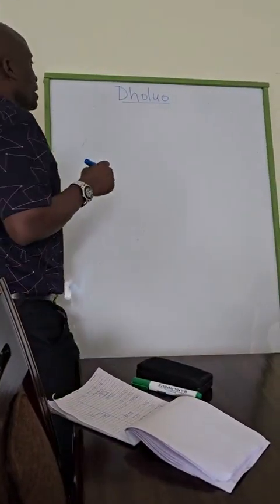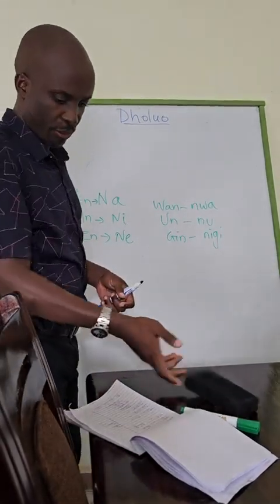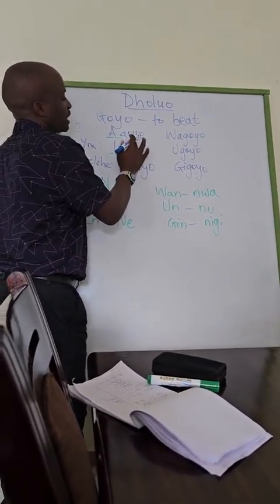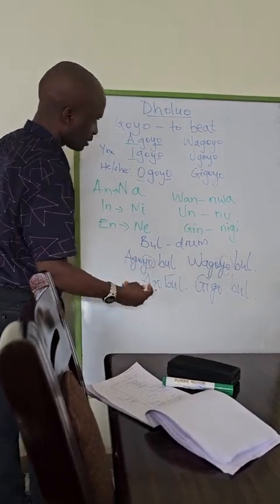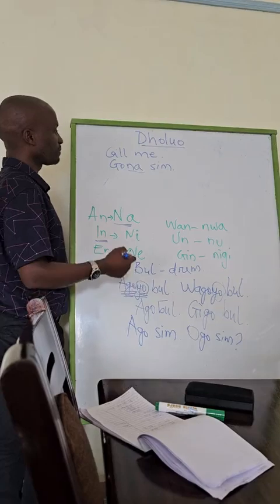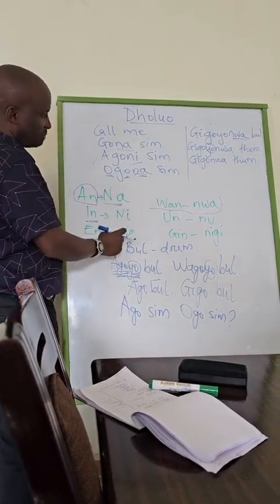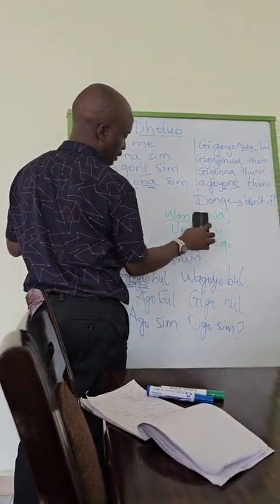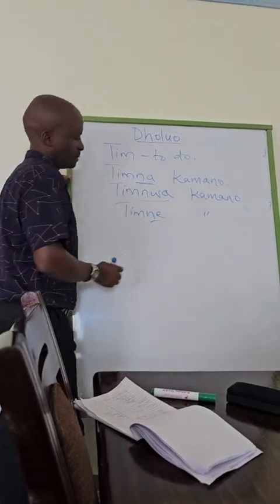Let's learn Dholuo. Lesson 6. Timna.